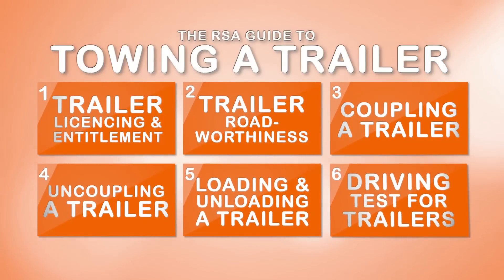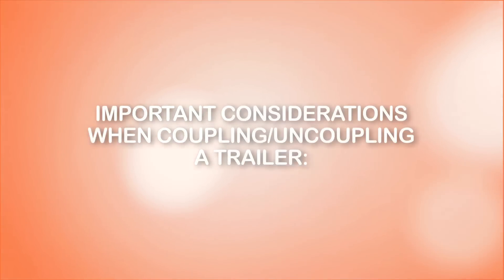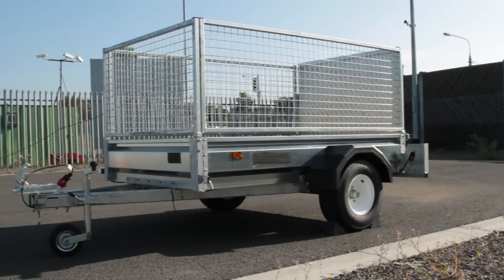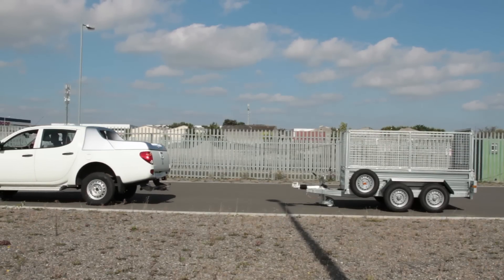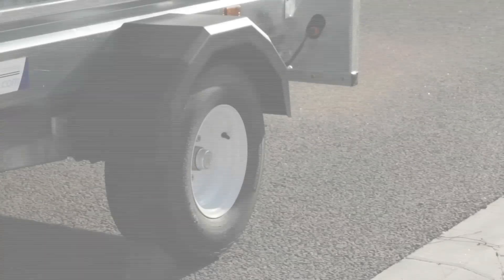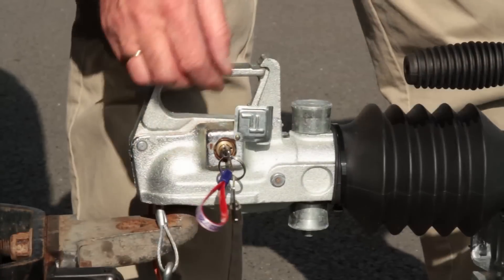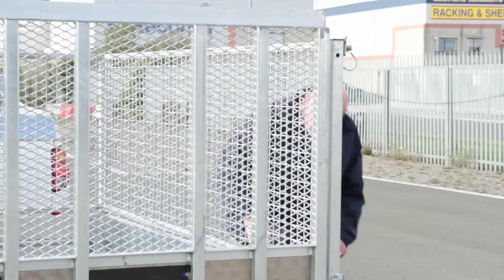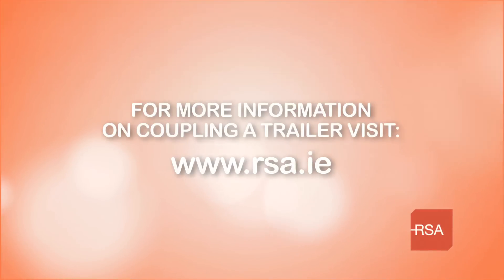RSA - Coupling a Trailer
This video is part of a series of six videos from the Road Safety Authority on towing a trailer safely and legally. In this video, you will learn key tips on how to couple a trailer safely.